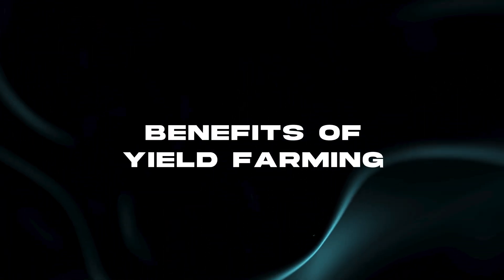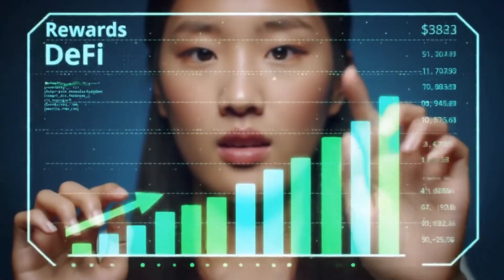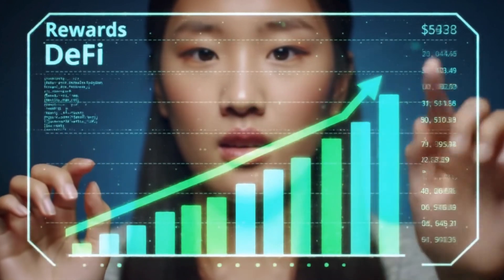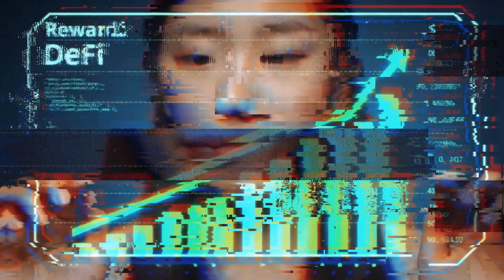What Is Yield Farming? | How to Earn Passive Income in DeFi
What is yield farming, and how can it help you earn more from your crypto?
In this video, we break down what yield farming is, how it works, and the most common strategies used across DeFi. From providing liquidity and staking LP tokens to auto-compounding vaults and incentivized lending, you’ll learn how yield farming lets users earn passive income by putting their crypto to work.

We also cover the key risk - like impermanent loss, smart contract bugs, and token volatility - so you can farm responsibly and with confidence.

📲 Download the Bitcoin.com Wallet app to explore DeFi and start yield farming today.

At Bitcoin.com we create tools that bring more economic freedom to the world. Since 2015, Bitcoin.com has been a global leader in introducing newcomers to crypto. We make it easy for anyone to buy, spend, trade, invest, earn, and stay up-to-date on cryptocurrency and the future of finance.

Trade permissionlessly on Bitcoin.com's decentralized Verse DEX where you can also earn yield:

► What is Verse?
VERSE, which launched in December 2022, is Bitcoin.com’s rewards and utility token. Get VERSE for free in the Bitcoin.com Wallet app, and use it to earn Bitcoin and other rewards.

VERSE is expanding access to DeFi, enabling more people to benefit from democratized finance and the economic freedom it unlocks.